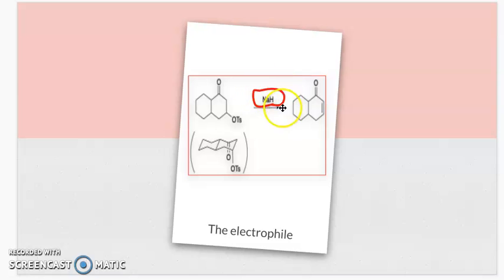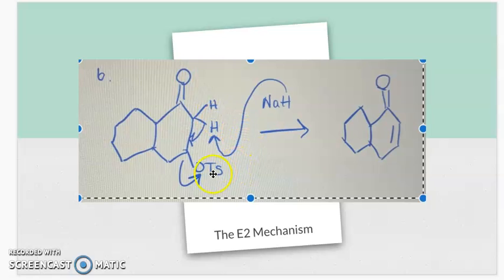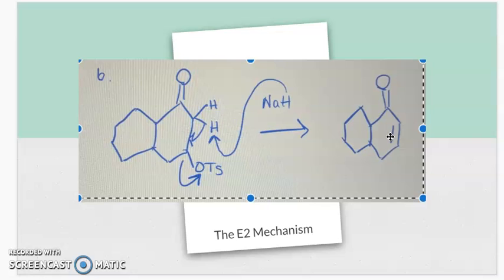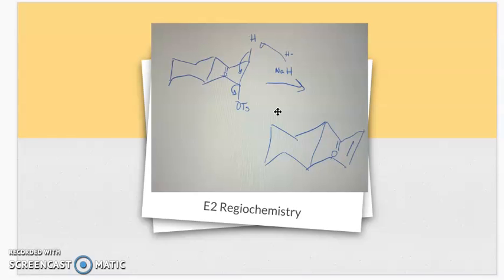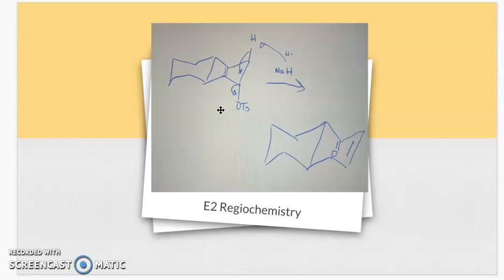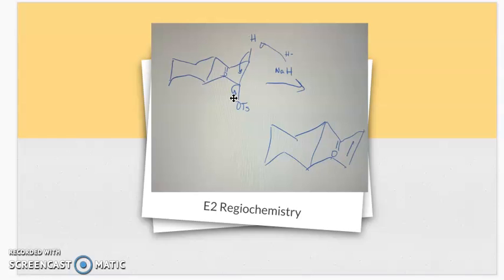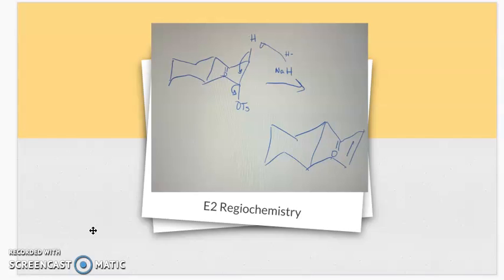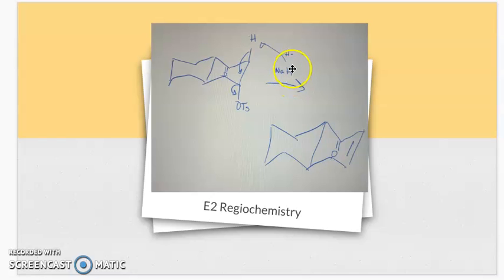UNE CHEM 1021: Week 7 Mechanism Activity- The E2 Mechanism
The E2 Mechanism